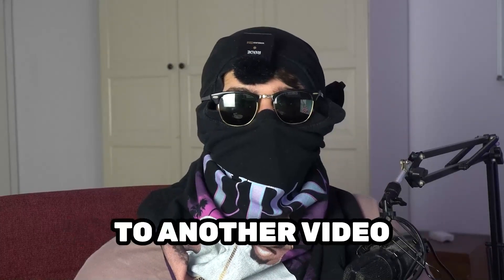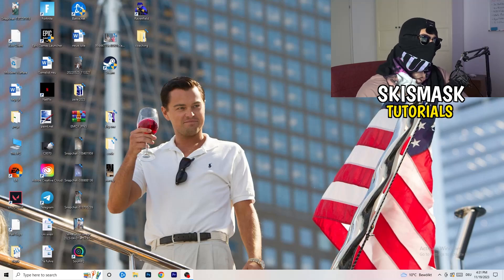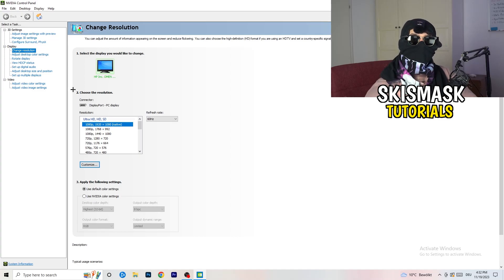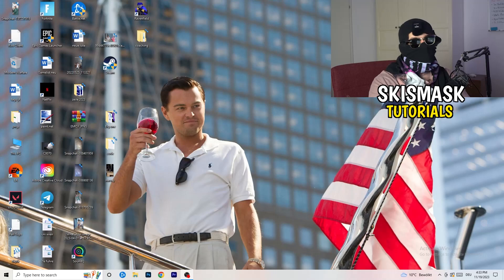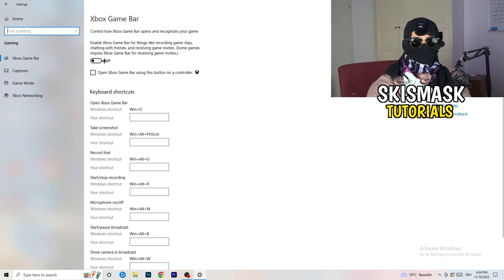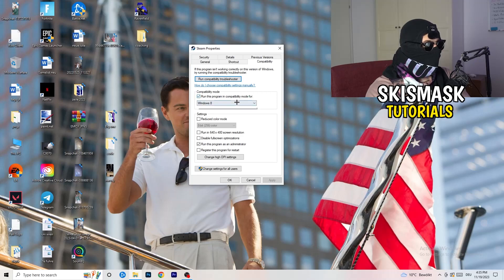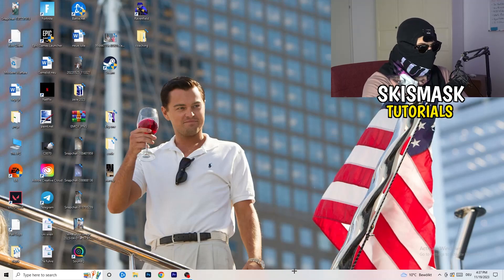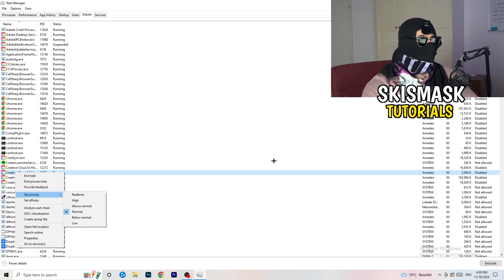How To Fix Black Screen in EA (Easy Steps)